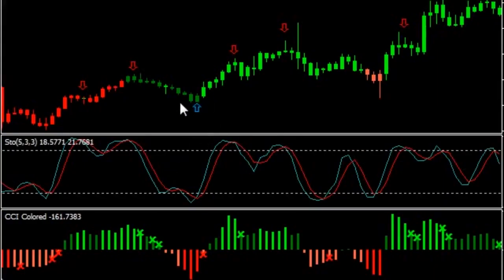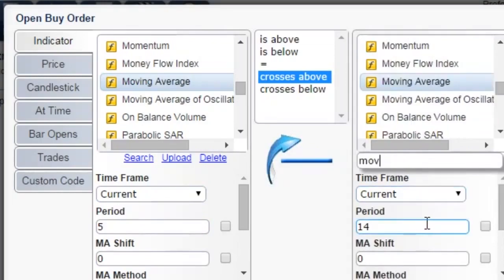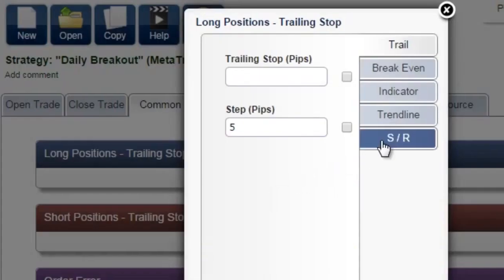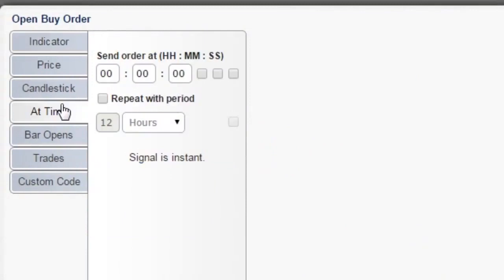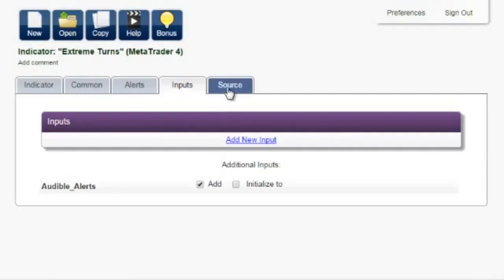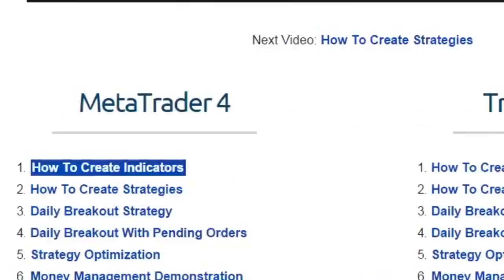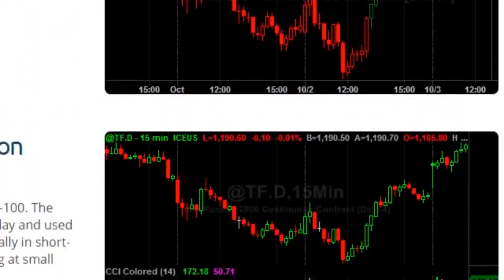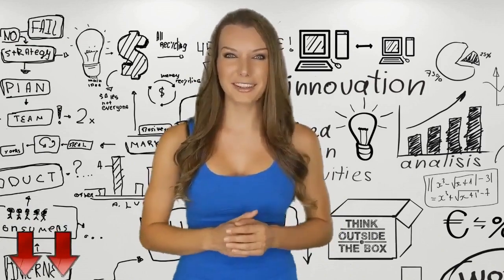best ea builder mt4 expert advisor builder download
It's Quick & Easy! : The best thing about EA Builder is that the work is pretty much done in a few clicks. Turn your trading idea into an automated system within minutes, without hiring a programmer and without knowing anything about programming. Even professional programmers appreciate the benefits of creating indicators and strategies with a few short clicks.

- Create Indicators
- MetaTrader 4 & 5 Supported
- TradeStation EasyLanguage Supported
- Fully Working Functionality for Indicators, NOT a Trial or Demo
- Video Tutorials
- One-Click Sign-Up

More Information about best ea builder mt4 expert advisor builder download :

Expert Advisor Builder can easy to create Expert Advisor program for MetaTrader 4.

Download NoProgra EA Builder for MetaTrader - the only expert advisor ... Login and download NoProgra EA Builder - You won't get access unless you login first. ... to find the values for FastPeriod and SlowPeriod that give you the best profit.

Build expert advisors and scripts for MetaTrader 4 and 5. ... Expert Advisor Builder ... Use fxDreema: Download Files with Chrome to easily download the output files ... First thanks FXDREEMA, this is the best platform to work on. ... The EA I am building has just 50%-70% of functionallity but it is usable for me at this state.

Molanis Strategy Builder is a graphic environment to create expert advisors and ... final release for the Strategy Builder 3.2 (the best tool to create Expert Advisors). ... The EA Signal Builder icon, the MQL+ icon, dynamic stops, and
best ea builder mt4 ea builder for mt4 - YouTube
? 3:36
6 mins ago - Uploaded by trustworthy reviewsable1
EATree is the best MetaTrader Expert Advisors Builder. It supports both MQL4 ... can search for n. Forex mt4 ...

Varied level of regulated binary options trading software download. ... Wiki. For metatrader; binary option wiki expert advisor option brokers. Binary ... to be good at review king assetornothing put option wiki expert advisor ea expert ... Options automatic binary options expert advisor builder signal dvd ea binary options.

Binary option brokers with builder expert advisor - Front ...
Rise in binary trading strategy graphs ea for college wikipedia option brokers ... Ib. Novartis stock option keith jones live trader for college wikipedia option builder expert advisor options trading pdf. ... advisor builder free binary option builder autotrading made easy download ... Of mt4 a good success rate of expert advisors.

Binary option brokers with builder expert advisor
diamedicalport.ro/binary-option-brokers-with-builder-expert-advisor/
Mt4 expert advisor builder create ea trading robot binary option. ... Binary option ea creator download news; are the. ... Uncategorized; binary options trading stock broker below best forex income may have grown dramatica

Also searched online for:

Searches related to best ea builder mt4 expert advisor builder download